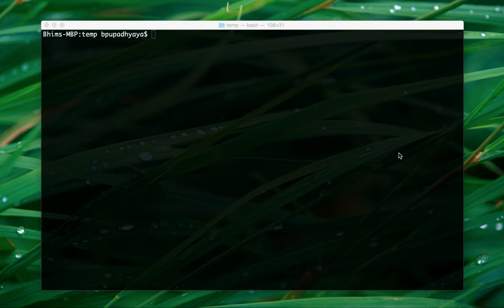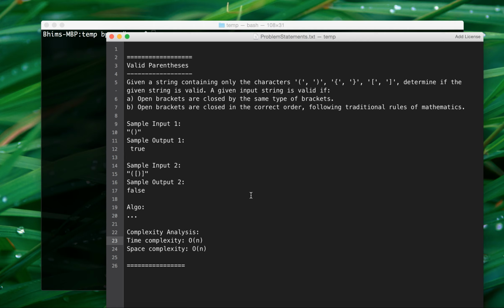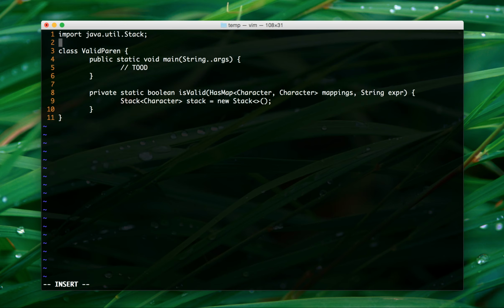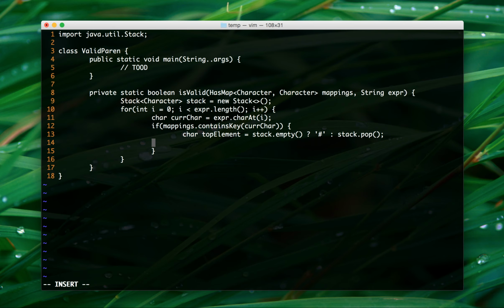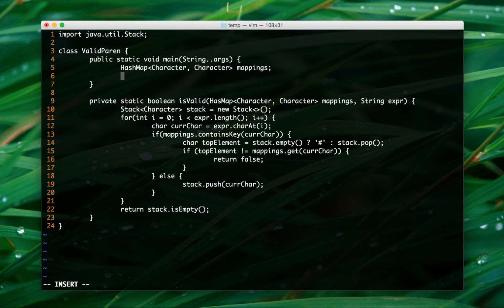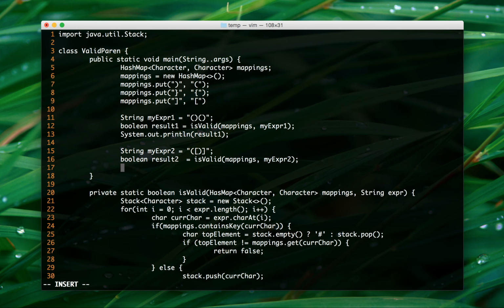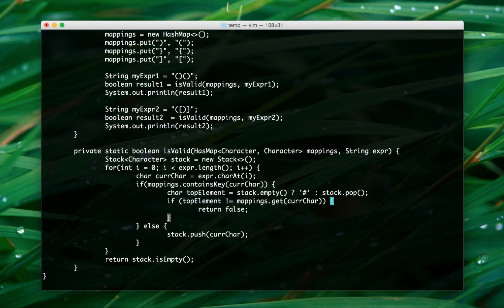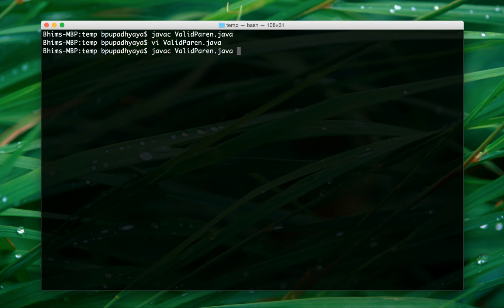[7a/1000+] Valid Parentheses - Java [L1]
Parentheses Validation Problem and its Java Implementation.